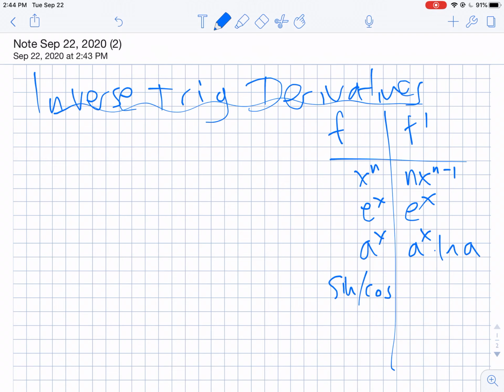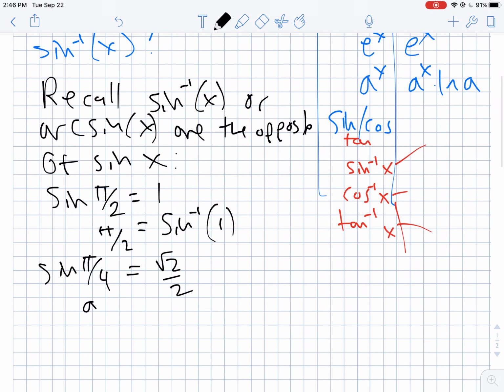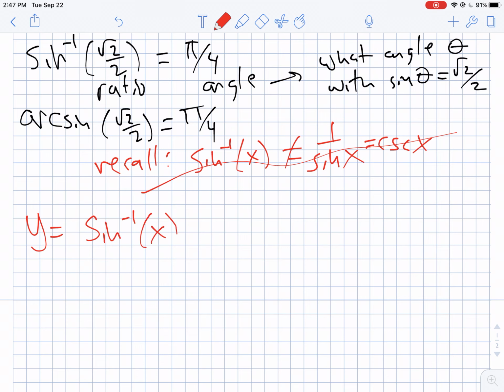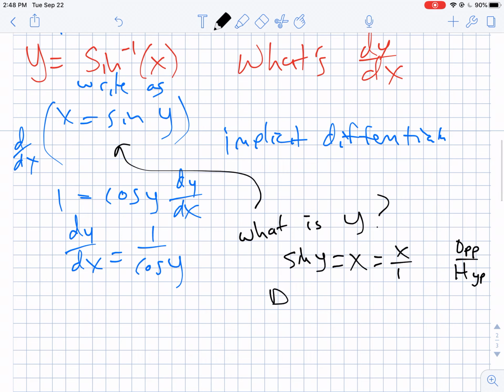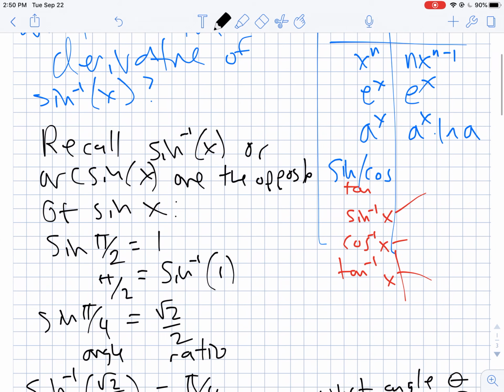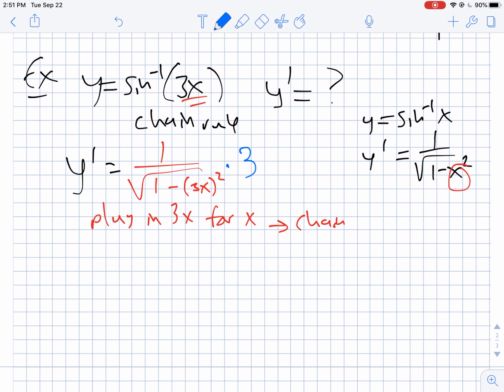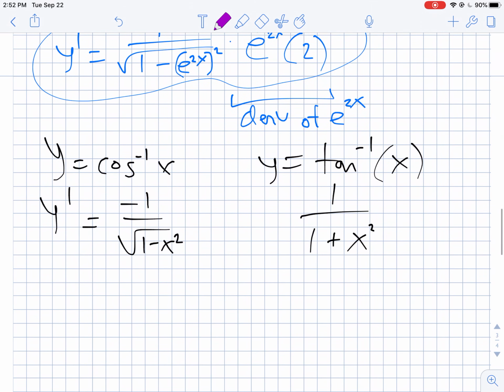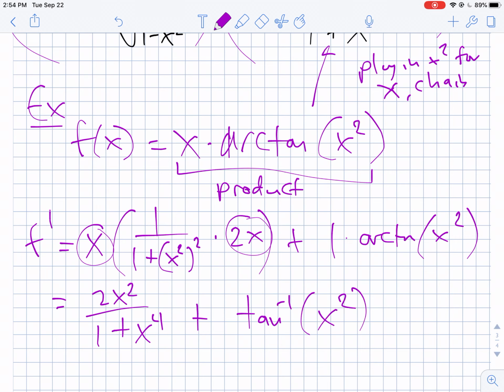Inverse trig derivatives calc ab